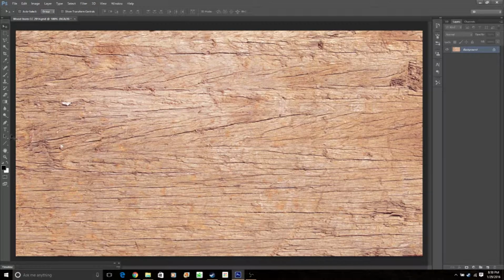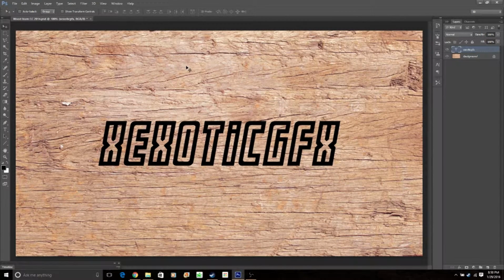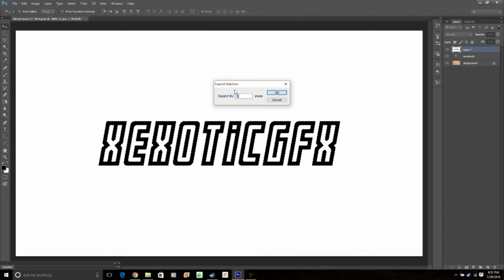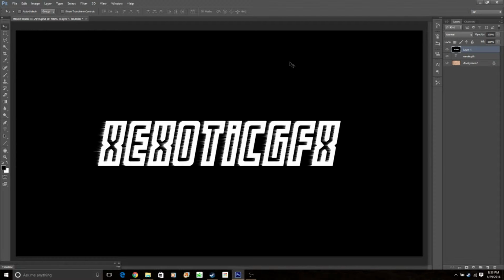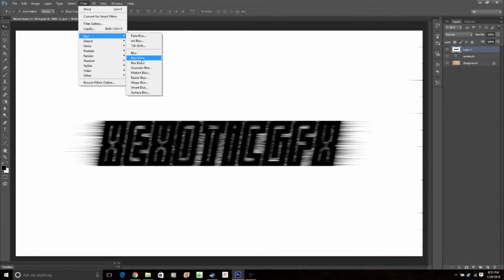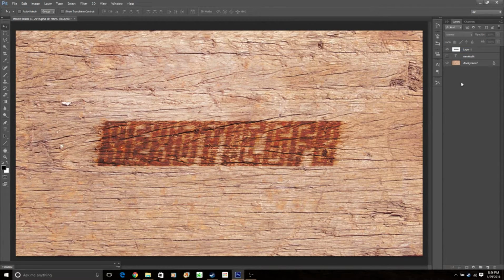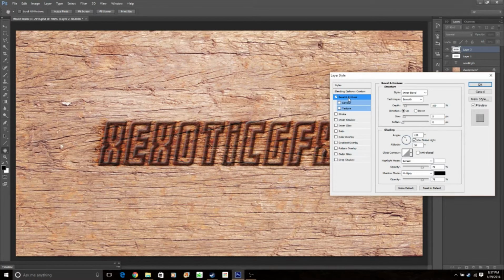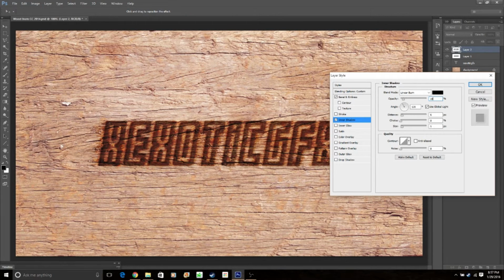HOW TO: Wood Burn Effect with Text on Photoshop CC or CS6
Hey guys, im back for good, I had recently lost my account and i have recovered it.

Video Inspiration: BlueLightningTV